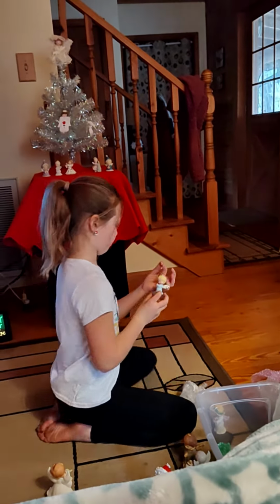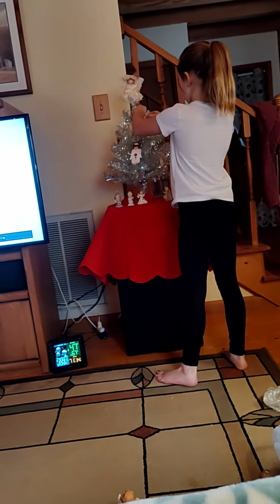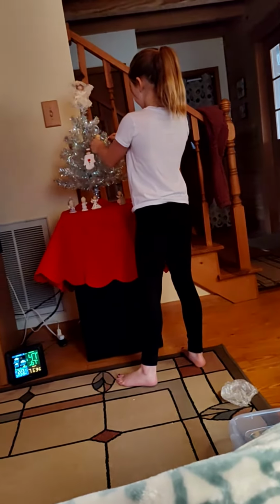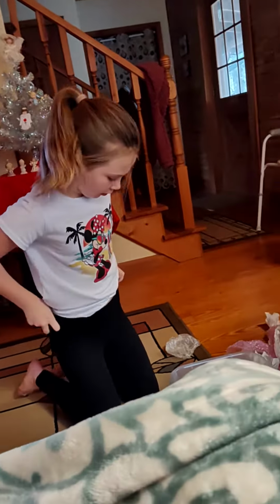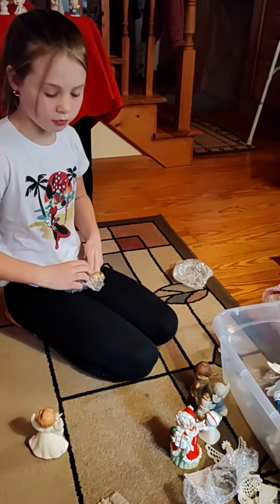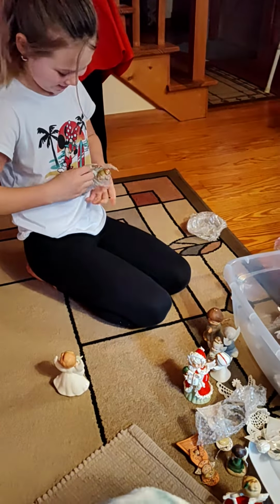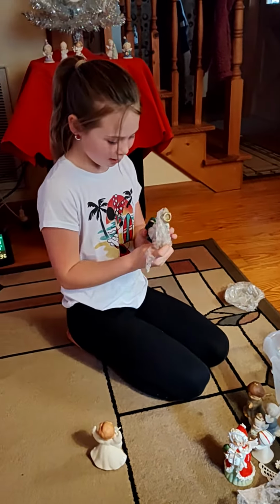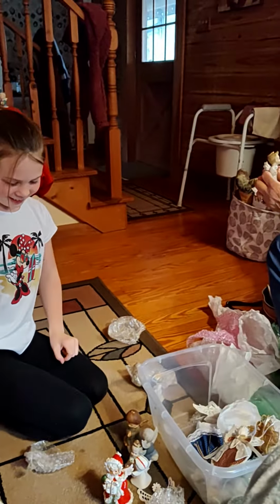Great GMA Whetstone Angels collection video